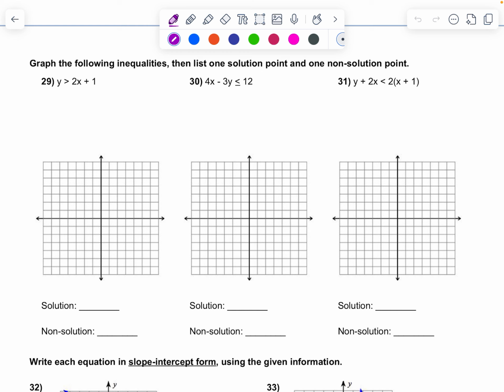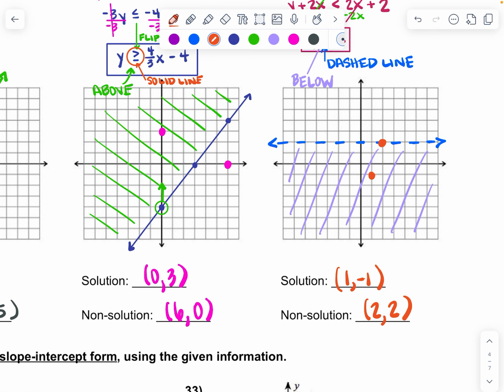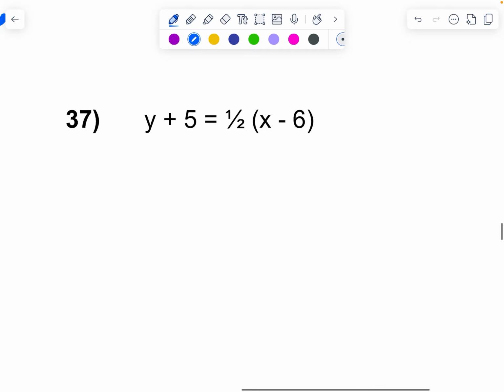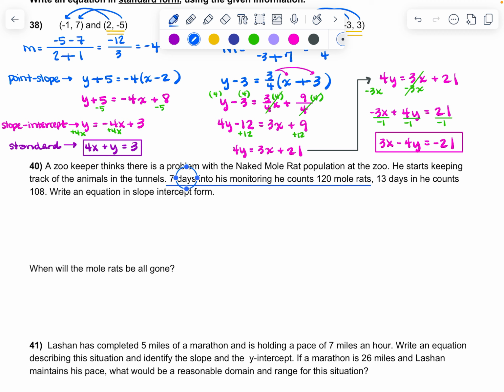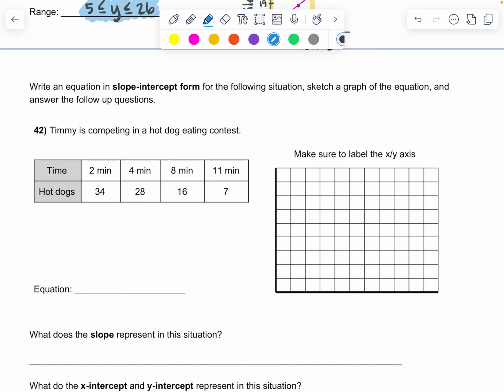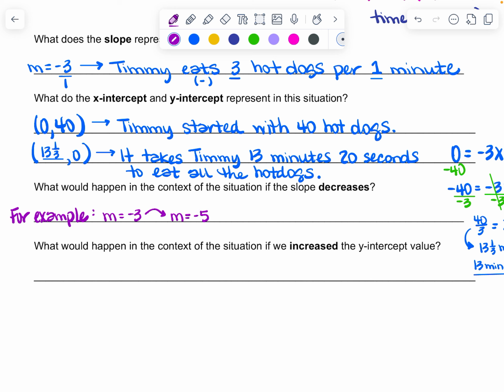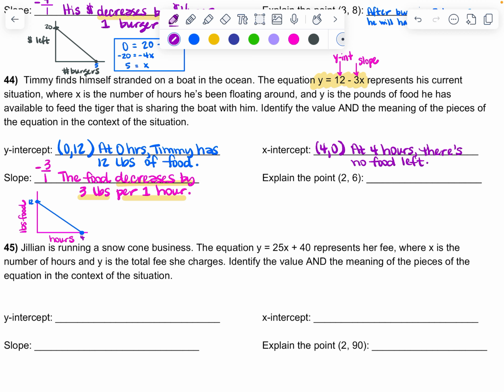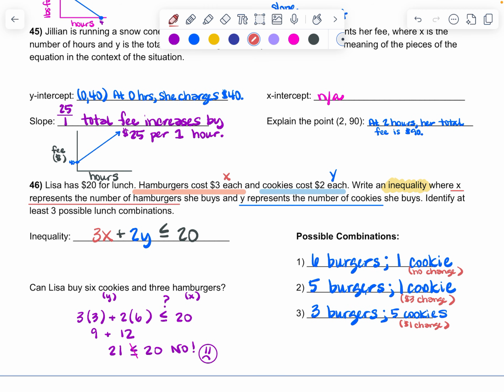Algebra 1 Unit 3 Review Video (Part 2)